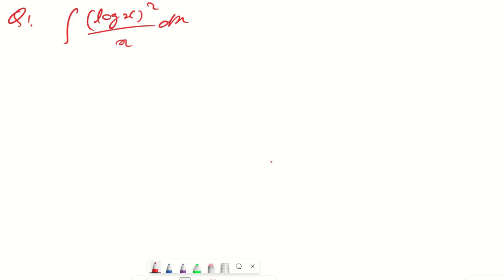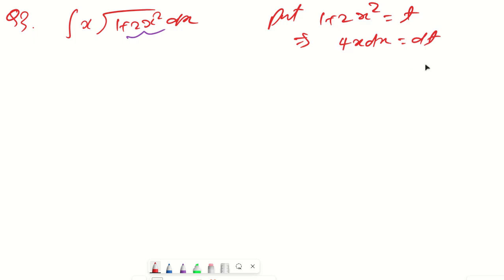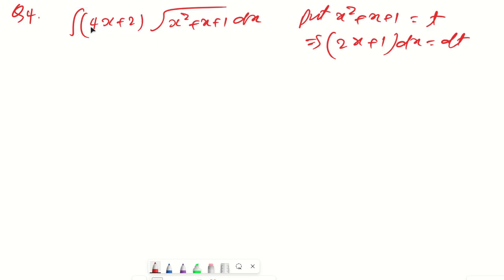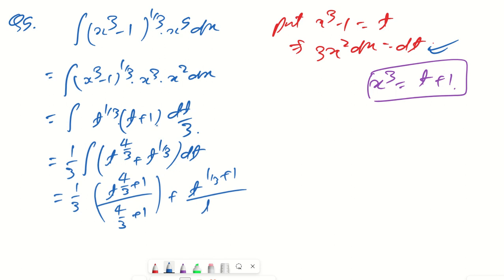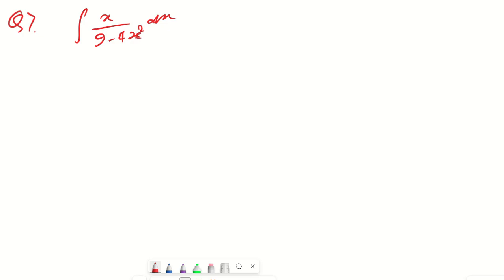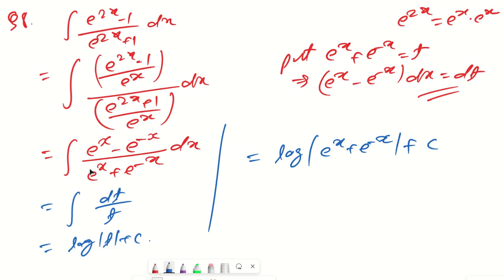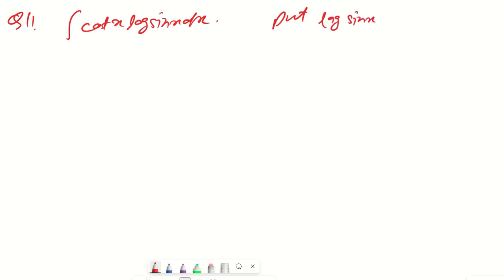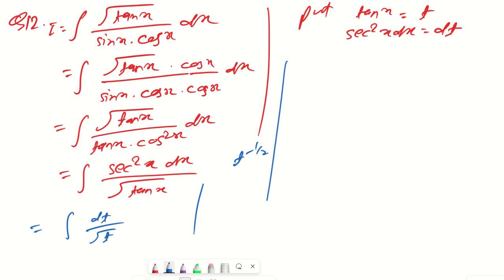004_Integration by substitution problems Part 2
In this video:
☑️ Description:
Integration formulae and properties
integration by substitution problems and solution

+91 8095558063